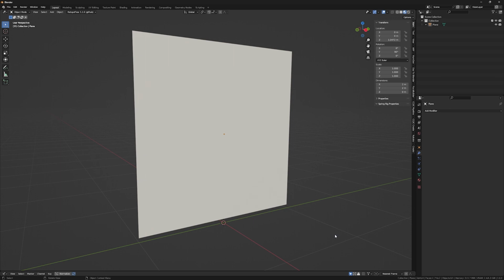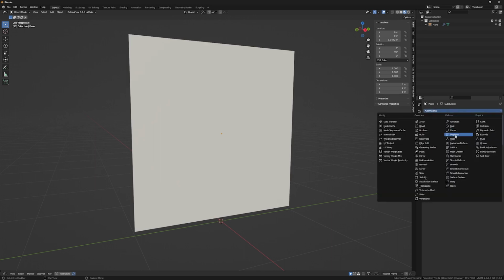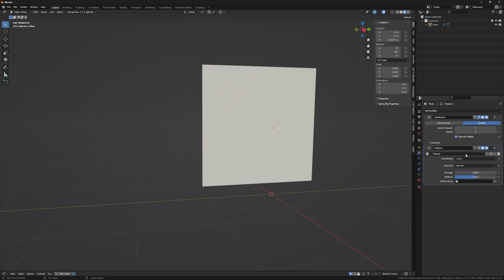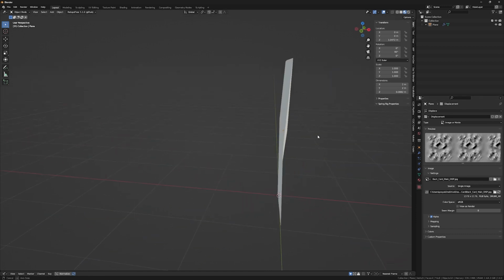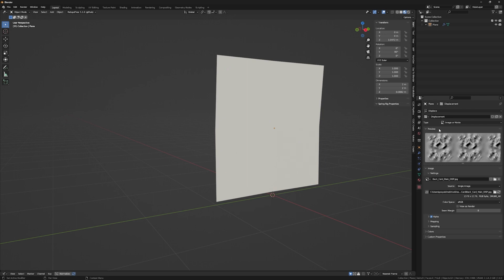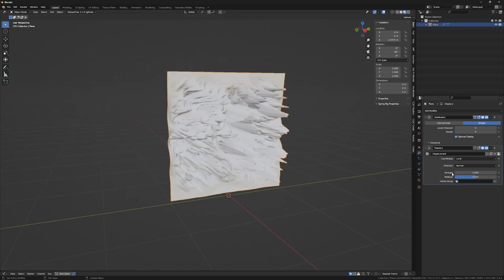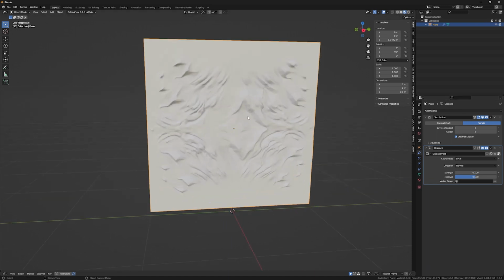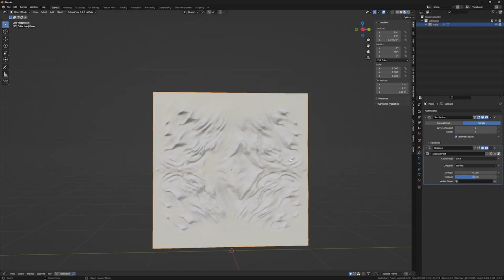Discover the Power of the Displacement Modifier in Blender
In this video, we'll be exploring the powerful Displacement Modifier in Blender. With this modifier, we'll be able to create realistic 3D effects that will really stand out in your projects.

If you liked the video you will be supporting me by liking the video and sharing it and if you like you can subscribe to the channel, more videos like this are gonna be uploaded.

Also, ask any question in the description section below and if you have other ways of adding a displacement map to the model please share with everyone in the description.

If you're new to Blender or want to improve your 3D skills, then this video is for you! By the end of the video, you'll have everything you need to start using the Displacement Modifier confidently. So sit back and let us show you how to use the Displacement Modifier to create realistic 3D effects!

00:00 What is a Normal Map
00:17 A What is a Displacement Map
00:26 The first way of adding a displacement
00:40 The second way of adding a displacement